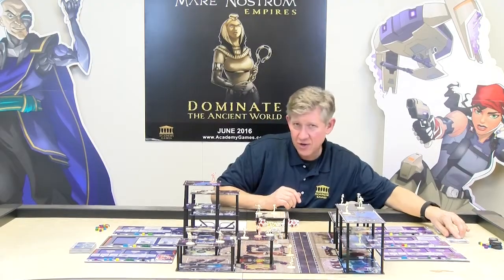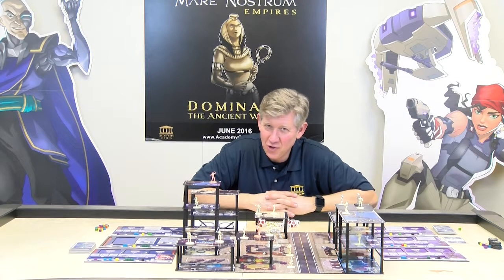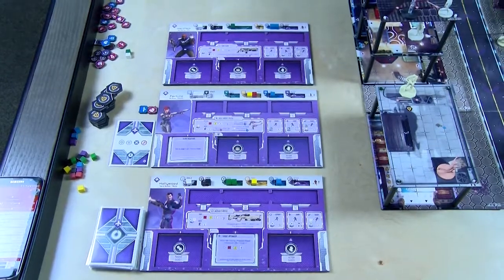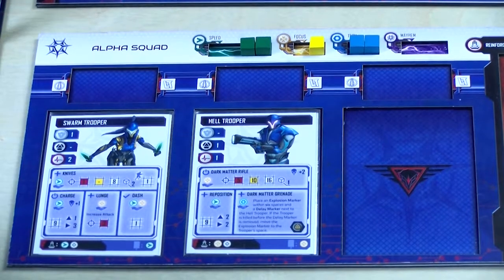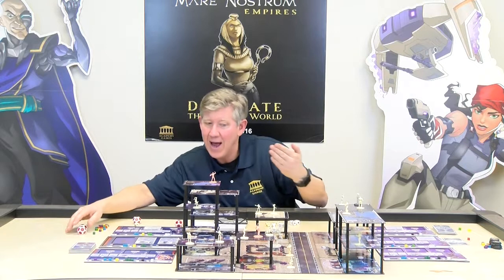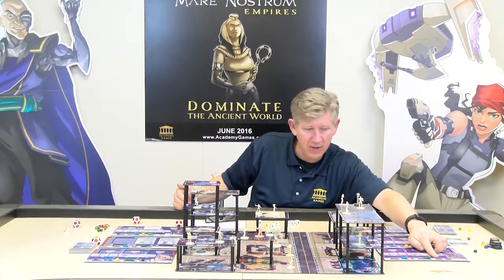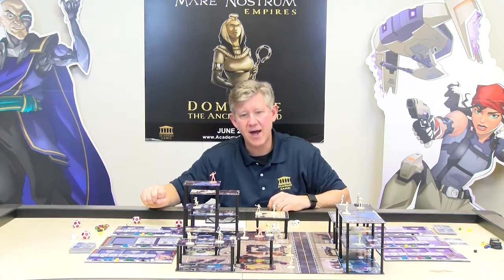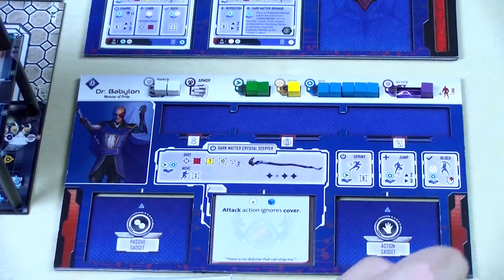Agents of Mayhem Board Game - Teaching Video #3 Sequence of Play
This AoM teaching video covers Sequence of Play.

Agents of Mayhem - Pride of Babylon is a team vs. team skirmish boardgame for 2 to 4 players. The game is played on a modular 3D board that is fully destructible. You and your opponents will play through a radiant story where every choice you make will have effects that ripple throughout the campaign. Play as either LEGION, an organization of supervillains who have taken over the world, or as MAYHEM, a band of anti-heroes who will do whatever it takes to stop LEGION.

Visit our BoardGameGeek page where you can discuss Agents of Mayhem with the designers and other gamers and have your gameplay questions answered!

Our website includes Living Rules, Downloads, Free Expansion Scenarios and up to date news!